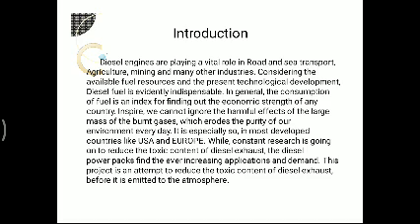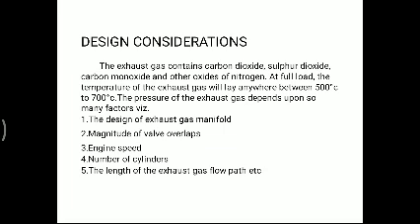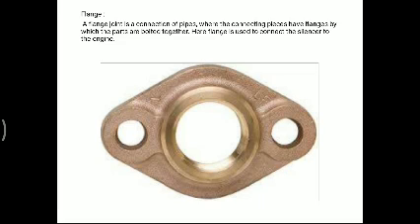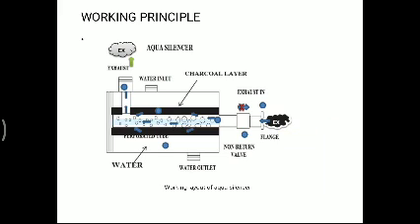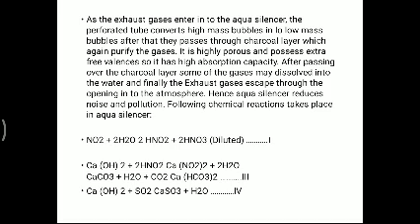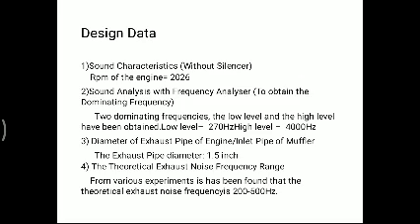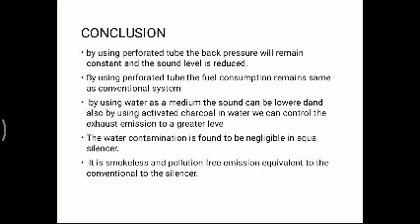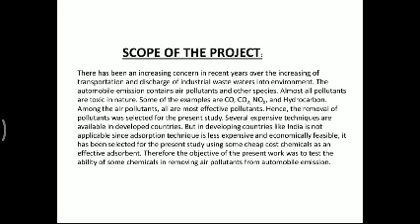WORKING AND CONSTRUCTION OF AQUA SILENCER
Technical Subject Seminar